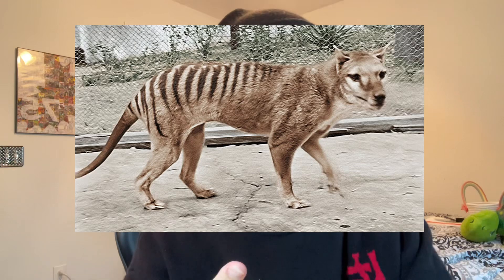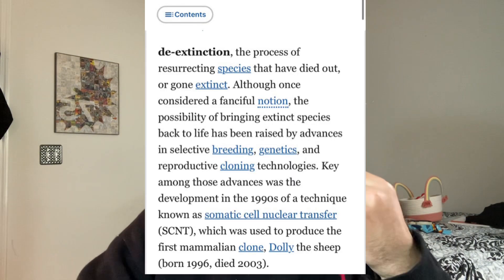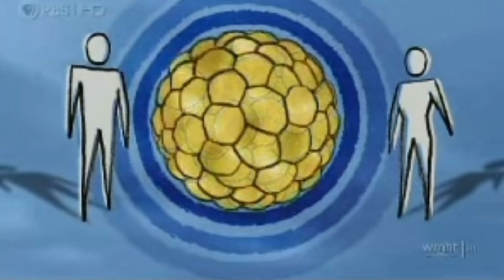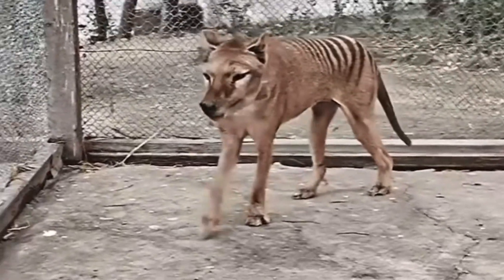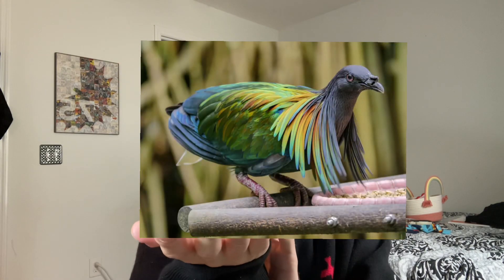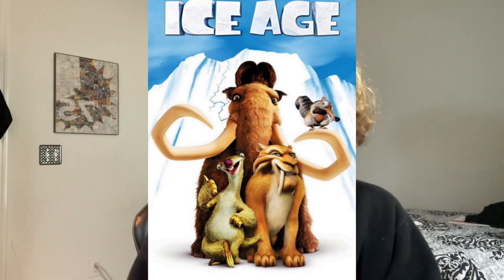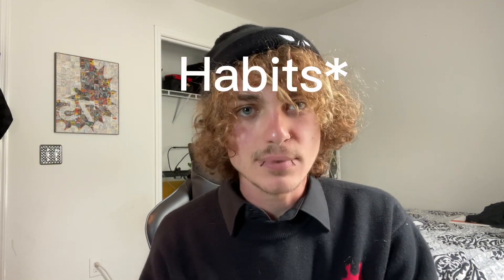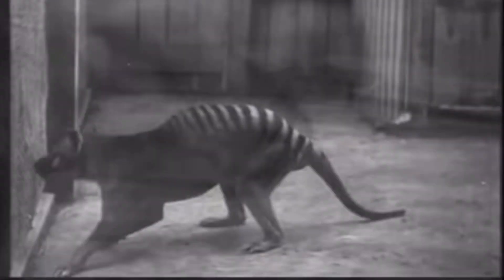THESE EXTINCT ANIMALS CAN’T COME BACK!?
I’m explaining that these extinct animals cannot come back. The company colossal biosciences is planning on making proxy animals that look similar and behave similar to their extinct counterparts. The Mammoth, the Tasmanian Tiger or the Thylacine and the Dodo bird as they used to walk on this earth will not reappear, but an animal that mimics them will.